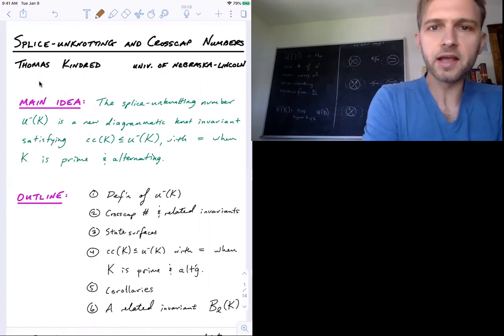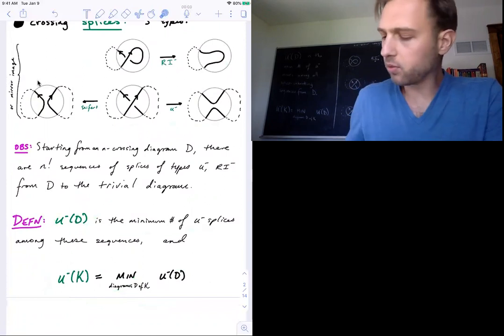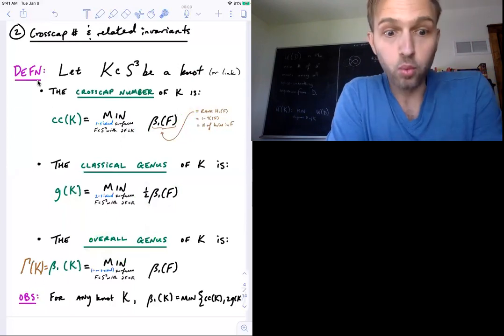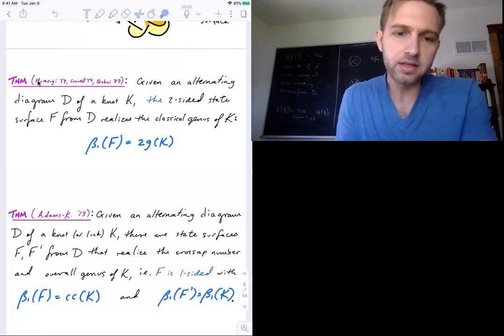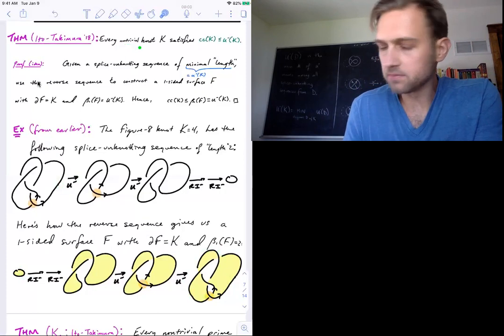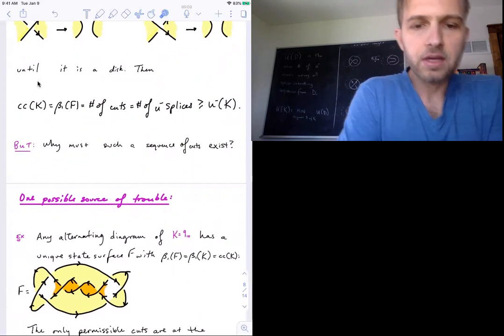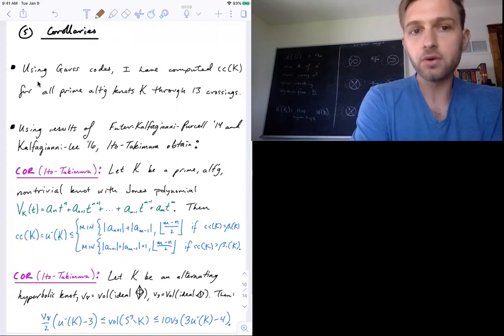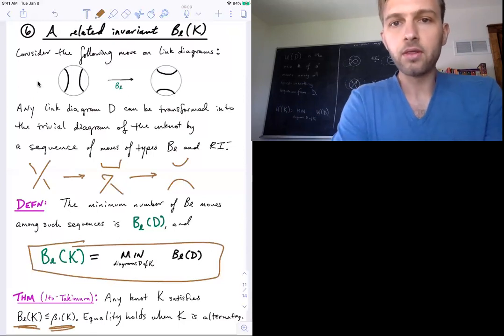Splice unknotting and crosscap numbers (Thomas Kindred)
(For NCNGT Conference 2020) Ito-Takimura recently introduced the splice-unknotting number of a knot. This diagrammatic invariant provides an upper bound for a knot's crosscap number, with equality in the alternating case.